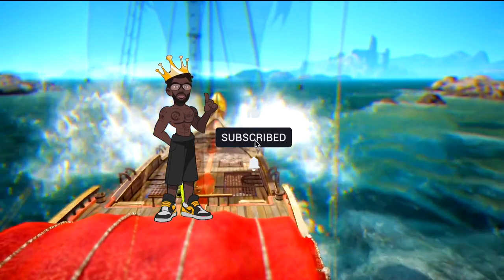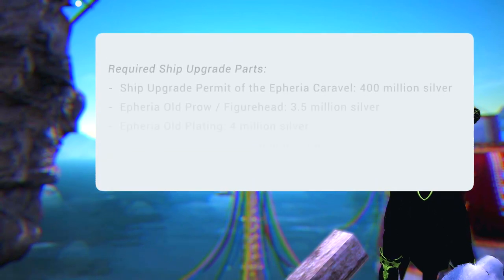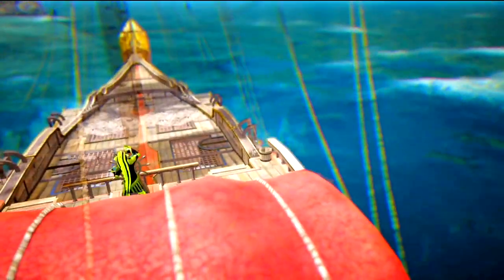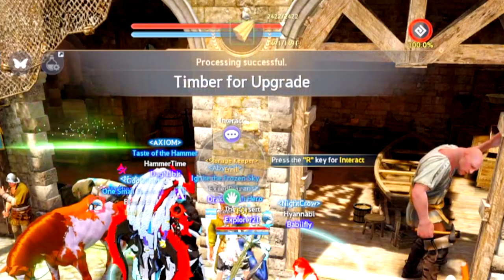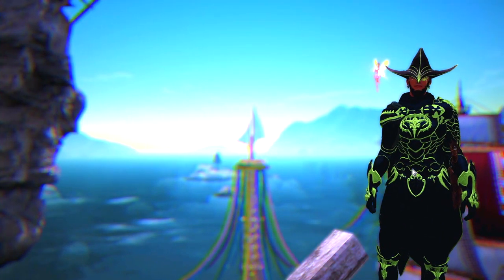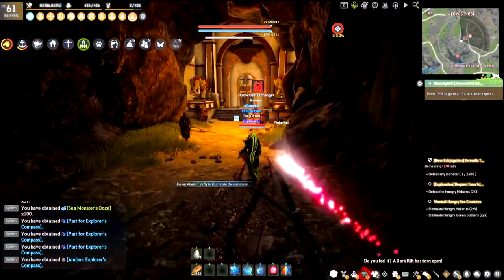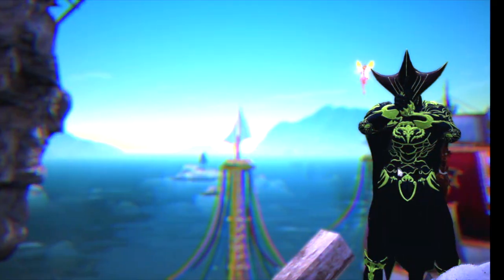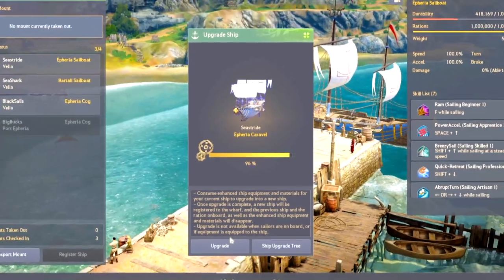How to upgrade Epheria Sailboat to Epheria Caravel in Black Desert Online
🔥Connect with Jughead21 on Social Media 🔥